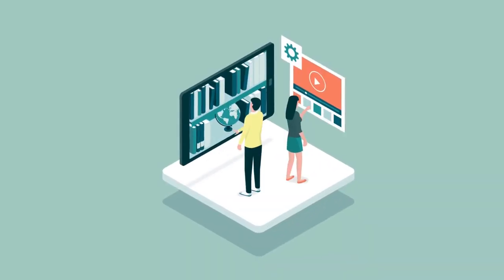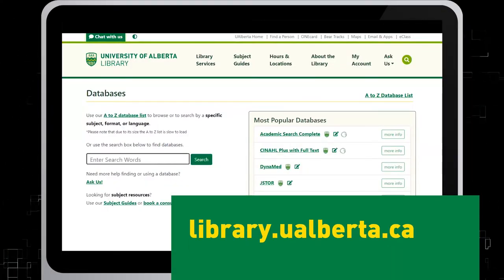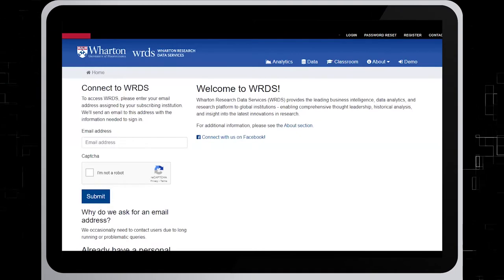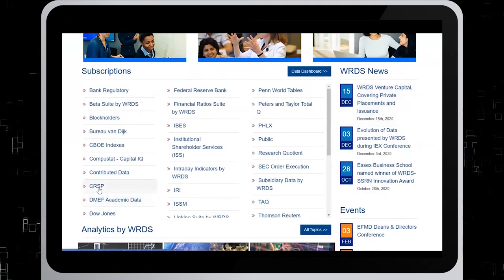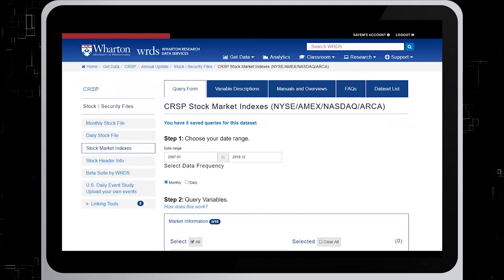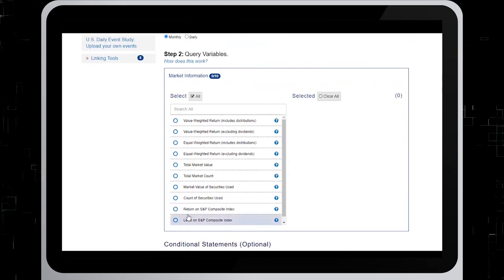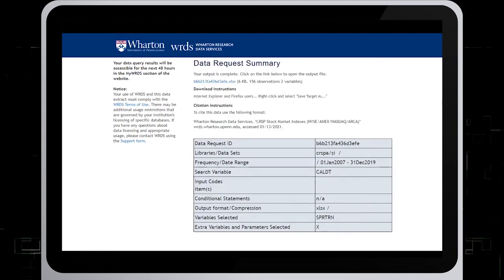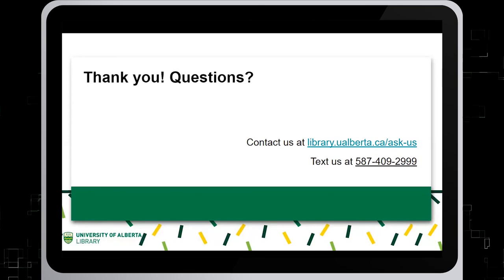CRSP: Market Returns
The goal of this tutorial is to show you how to find market returns using the CRSP (Center for Research of Security Prices) database.